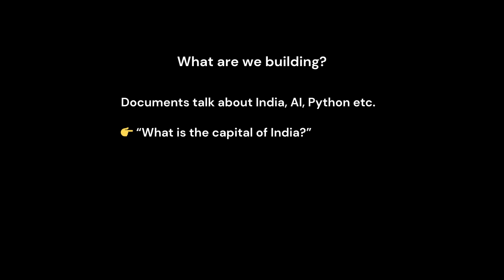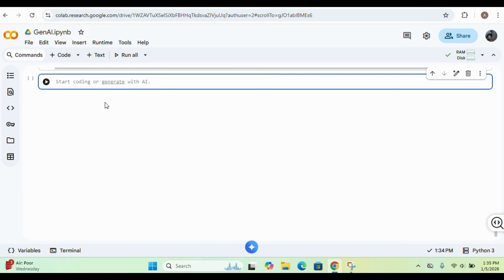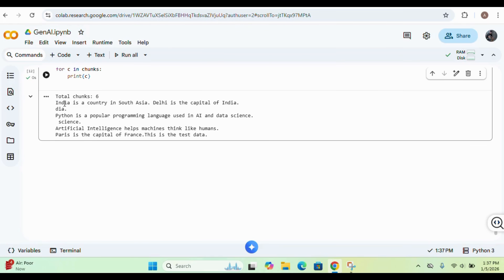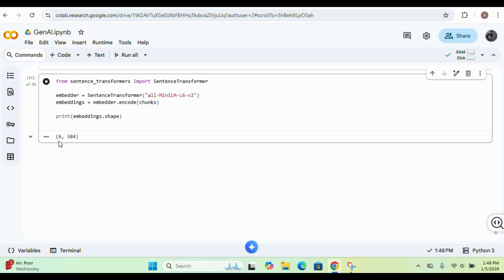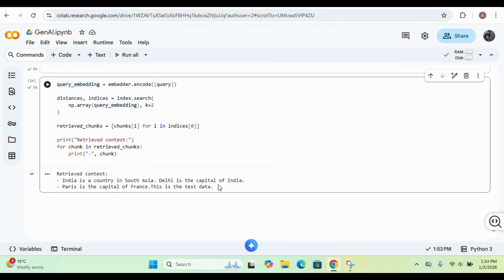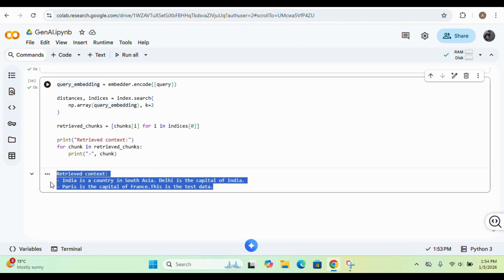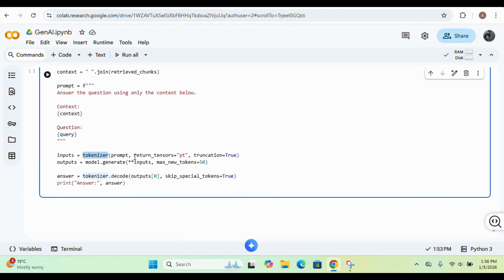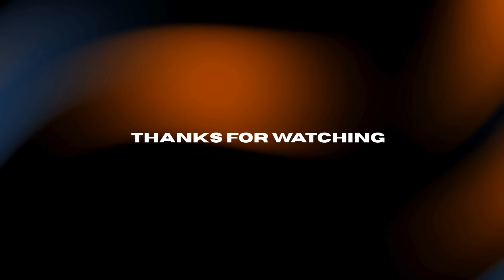RAG (Retrieval-Augmented Generation) Working Example | Mini Project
Welcome to this deep-dive video on RAG – Retrieval-Augmented Generation, one of the most important architectures in modern Generative AI systems 🚀

RAG combines the power of Large Language Models (LLMs) with external knowledge retrieval, allowing AI systems to generate accurate, up-to-date, and verifiable responses instead of hallucinating answers.

This technique is used in ChatGPT-style enterprise chatbots, knowledge assistants, search engines, and AI agents.

✔ What is RAG in Generative AI
✔ Why LLMs hallucinate and how RAG fixes it
✔ Difference between Fine-Tuning vs RAG
✔ End-to-end RAG architecture (Retriever → LLM → Generator)
✔ Embeddings, Vector Databases & Semantic Search
✔ Chunking, Indexing, and Query Processing
✔ Tools used in RAG (FAISS, Pinecone, Chroma, Weaviate)
✔ Real-world RAG use cases
✔ How RAG is used in enterprise AI systems

🧠 How RAG Works (High Level)

1️⃣ User asks a question
2️⃣ Relevant documents are retrieved from a vector database
3️⃣ Retrieved context is injected into the LLM prompt
4️⃣ LLM generates an answer grounded in real data

➡️ Result: Factual, explainable, and trustworthy AI output

📌 Use Cases of RAG

📍 AI Chatbots for company documents
📍 Knowledge-based assistants
📍 Legal & medical research bots
📍 Internal enterprise search engines
📍 Customer support automation
📍 AI agents with memory
📍 Question answering over PDFs, docs & websites

⚡ Why RAG is Critical in 2025

❌ Fine-tuning is expensive and static
✅ RAG is flexible, scalable, and always up-to-date
✅ No need to retrain models when data changes
✅ Works with open-source and proprietary LLMs

RAG is the industry-preferred approach for building production-grade AI systems.